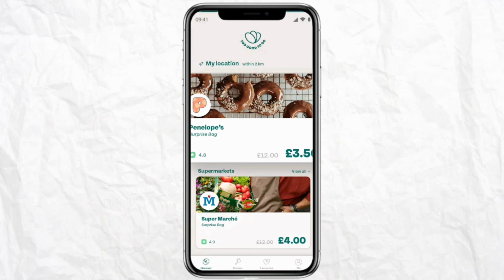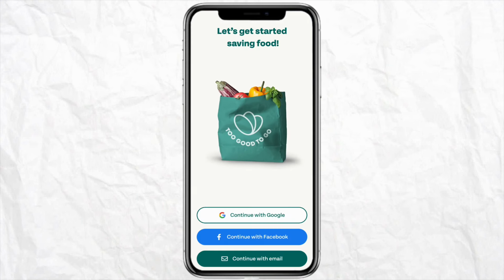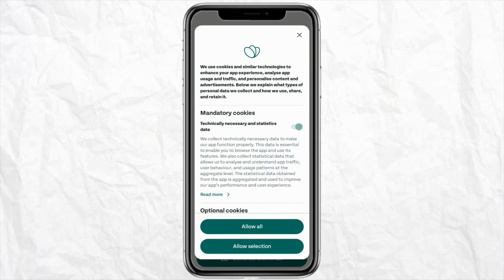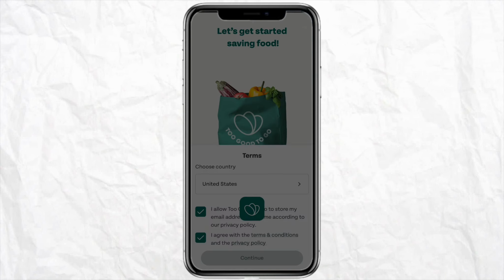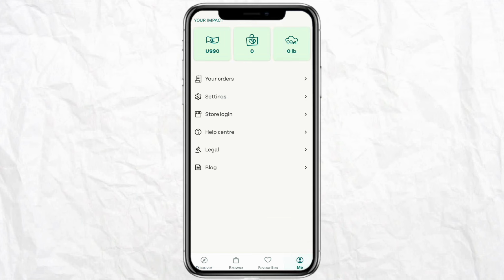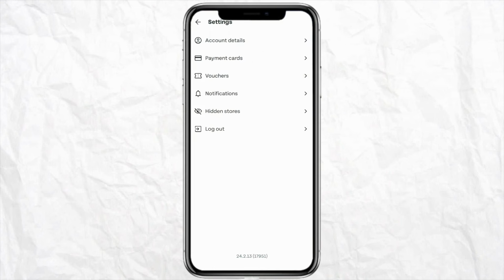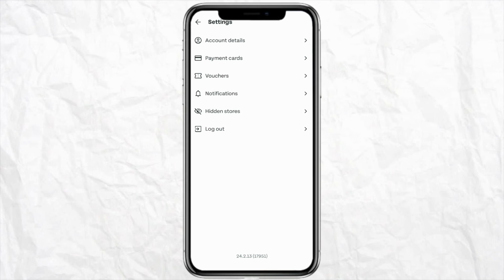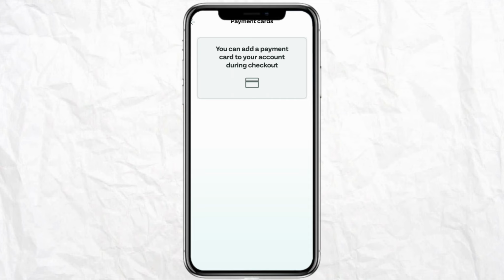How to pay on too good to go (Full Guide)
Master the art of paying on Too Good To Go with our step-by-step tutorial. Say goodbye to confusion and hello to seamless transactions with our full guide on navigating the payment process.